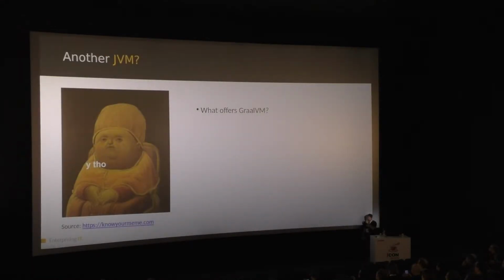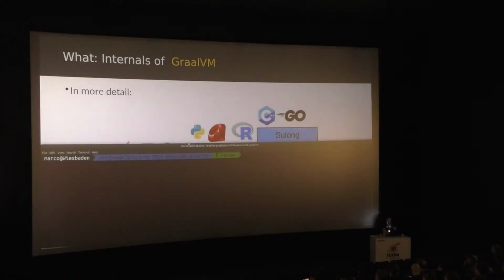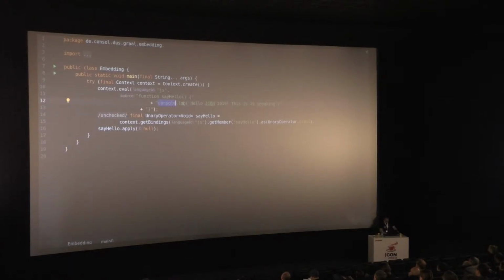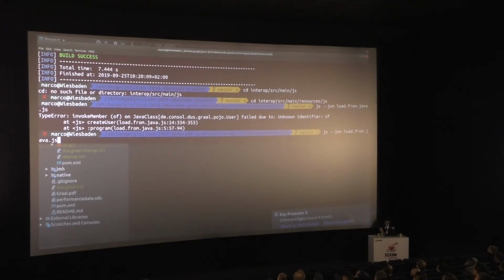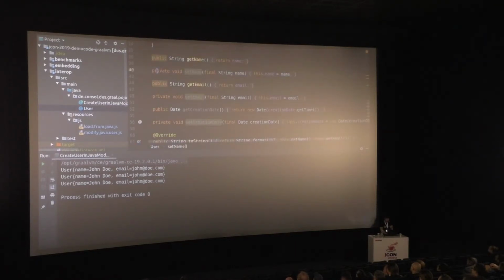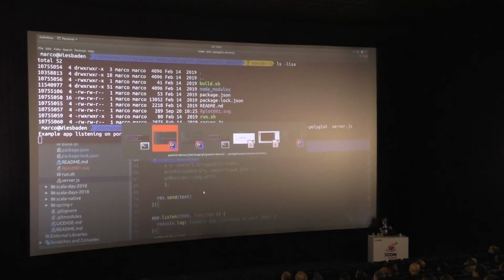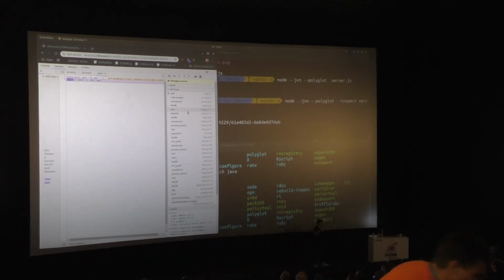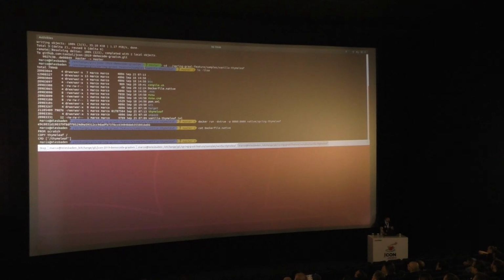JCON2019 - On the Hunt for the Holy Graal - One VM to rule them all - Marco Bungart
GraalVM ist ein Open-Source-Projekt von Oracle. Es ist ein Zweig des OpenJDK und verspricht Polyglot-Fähigkeit ohne Overhead sowie bessere Leistung und geringeren Speicherbedarf für Java-Programme. Die Polyglott-Fähigkeit wird erreicht, indem in einer Gastsprache geschriebener Code in Java-Bytecode transformiert wird, wodurch die HotSpot-Optimierung des transformierten Codes ermöglicht wird. Zu den unterstützten Gastsprachen zählen JavaScript, Python, R, C und C ++. Darüber hinaus bietet GraalVM Sprachinteroperabilitätsfunktionen, z. Verwendung von Java-Code in JavaScript, R-Code in Python, ... Ein weiteres Merkmal von GraalVM ist die Möglichkeit, Java-Programme in binäre ausführbare Dateien, sogenannte native Images, zu kompilieren. Native Images versprechen schnellere Startzeiten und einen noch geringeren Speicherbedarf, sodass sie für die Container-Bereitstellung attraktiv sind. In diesem Vortrag werden wir uns diese Funktionen genauer ansehen, praktische Beispiele für die Interoperabilität geben, die Leistung vergleichen und untersuchen, wie native Images aus Java-Quellen erstellt werden.